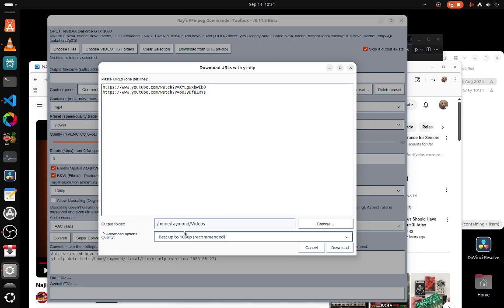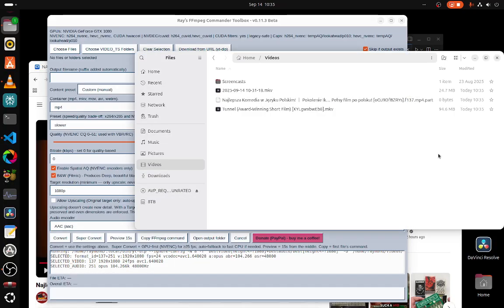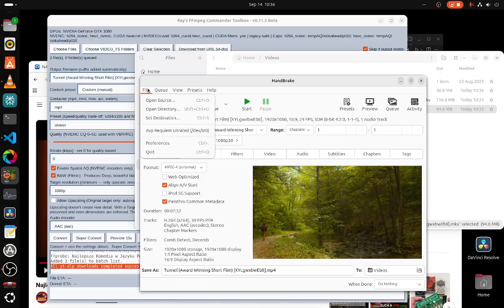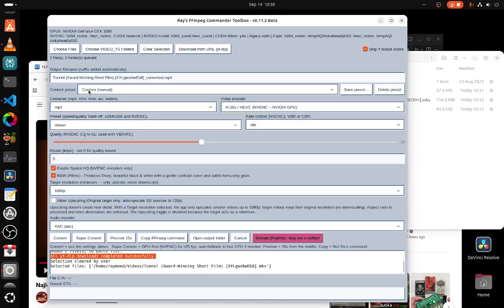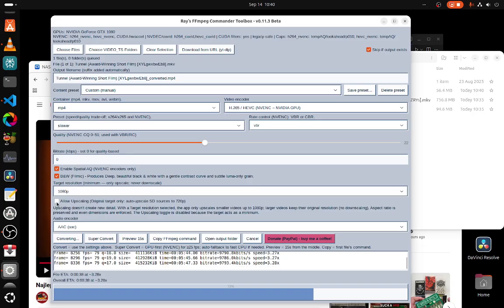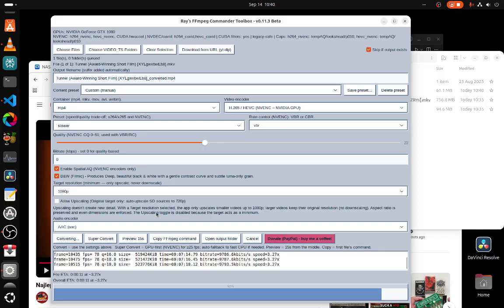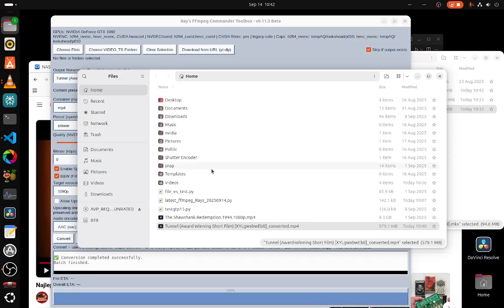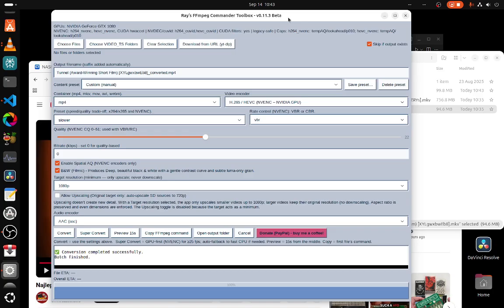Latest Addition to Ray's FFMPEG Commander Toolbox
convert to Beautiful Black and White, download 1080p from YouTube and much much more!